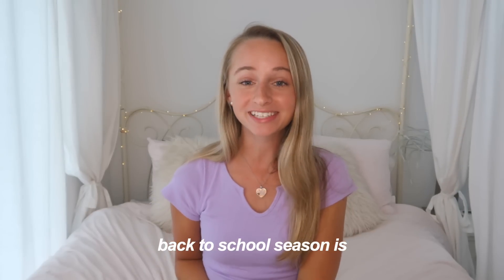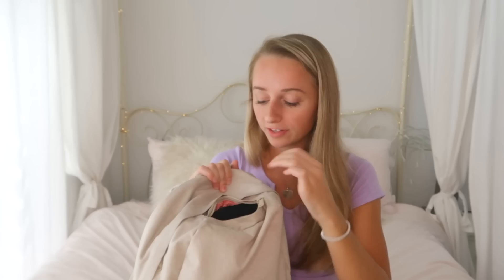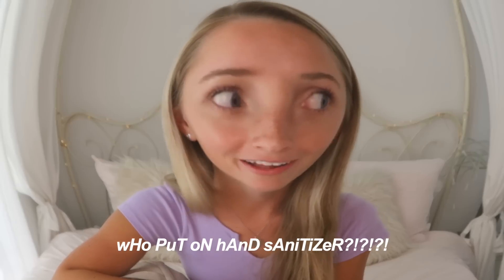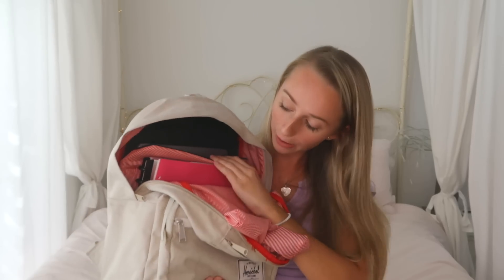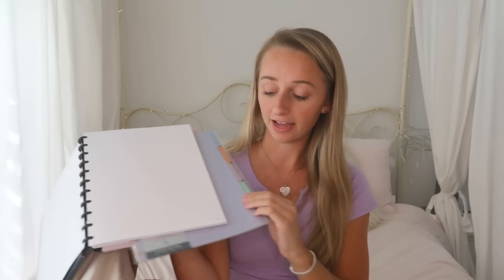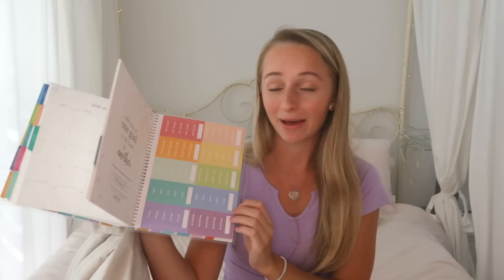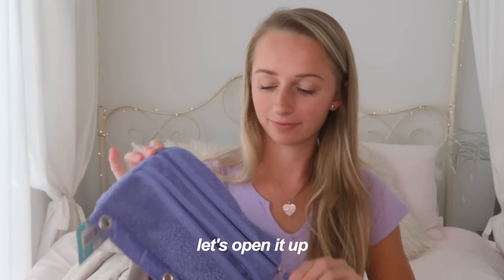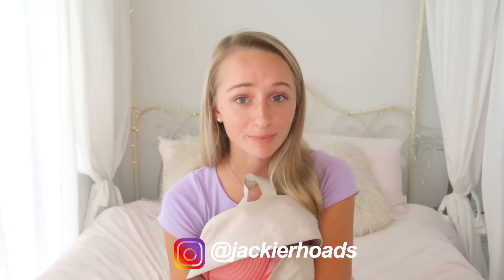WHAT’S IN MY COLLEGE BACKPACK 2025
Hey guys! So TODAY, *drumroll please*… I am showing you what’s in my college backpack for Fall 2020!! I’m a junior at Vanderbilt University and CANNOT WAIT to be back on campus! Fun stuff comin up!! :)

To get out some of my excitement I also did a school supplies haul and gave some ~advice~

✩ SOCIAL MEDIA ✩

✩ MORE BY ME  ✩

I have a friend on YT who makes similar vids + she just did a what's in my backpack vid - check it out!

Water bottle

Oh hey there. Uhhhh I LOVE YOU GUYS! IS THIS RLY HAPPENING RN??? THANK YOUUUUUUU!!! ASDKLJALSKDJSDJK

sc to look back on: 576